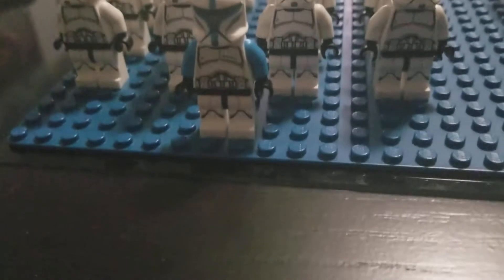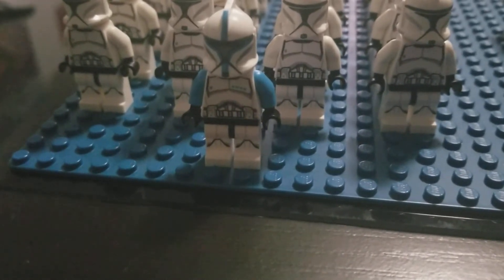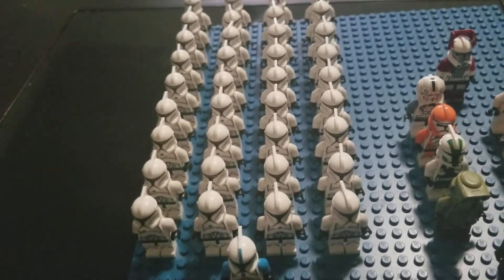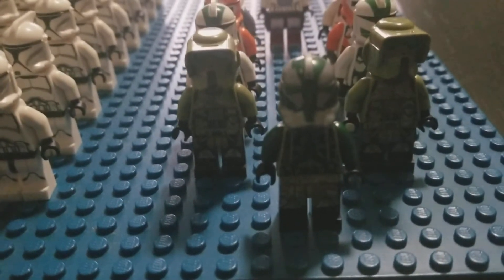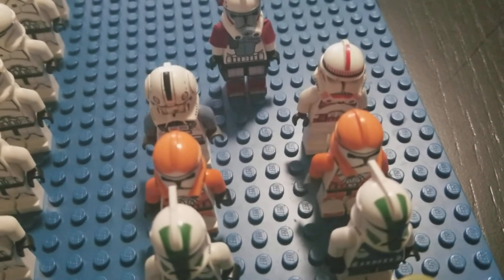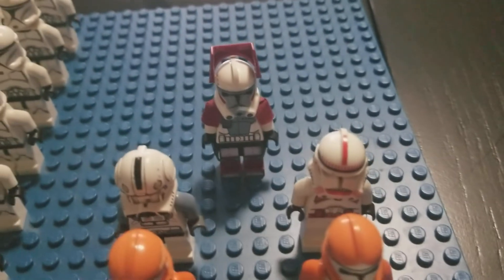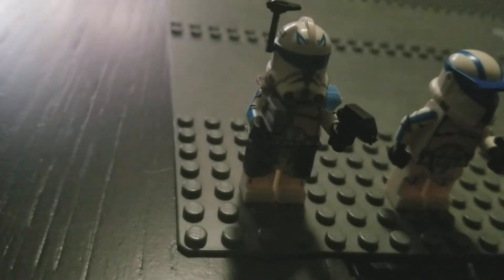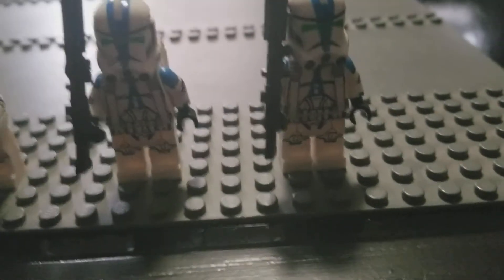JUNE 2019 Clone Army Update (#1)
Relax as i display my clone army for the first time on my channel. Stick around and subscribe and what this army grow to MONSTROUS size and watch the growth of my channel as i get more and more involved with the LEGO community amd star wars fans around the globe. This army will be consistently updated every few months so watch as i grows. Look forward too meeting you guys and girls. Keep building! Keep collecting!